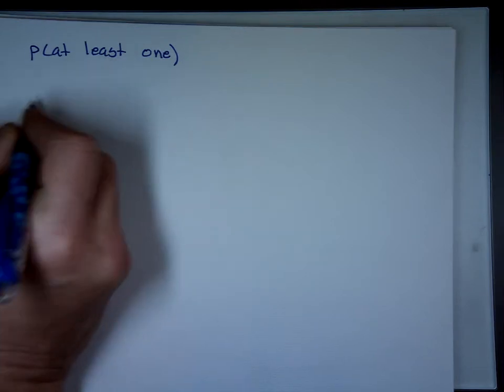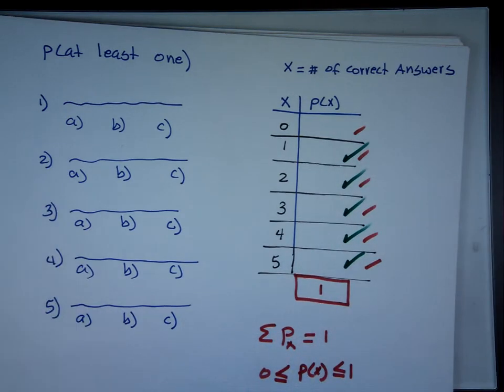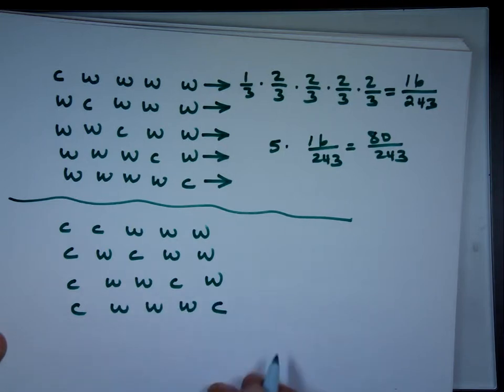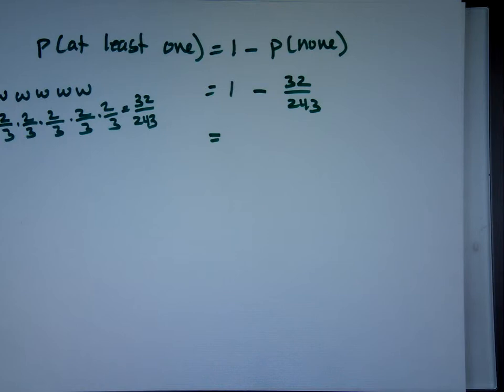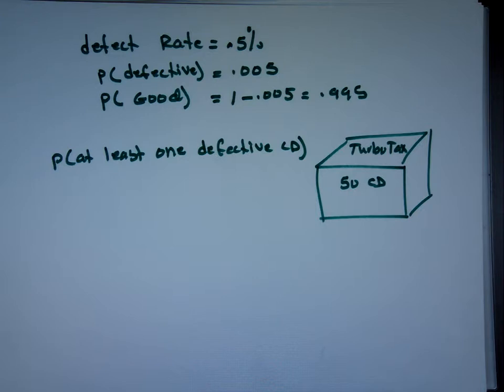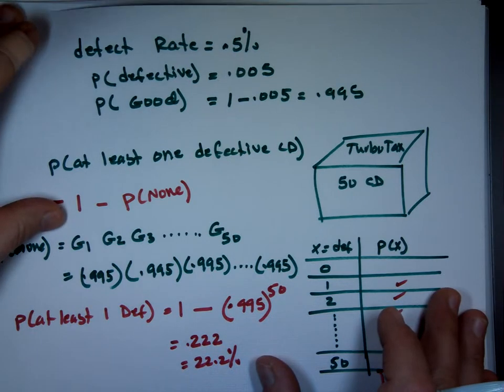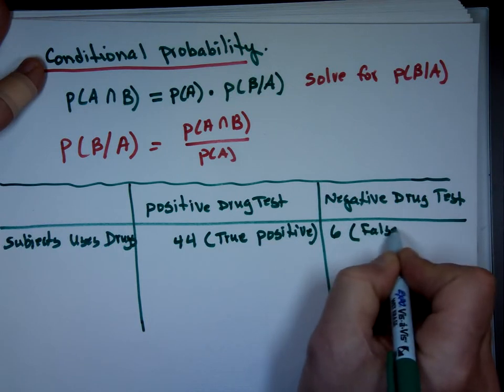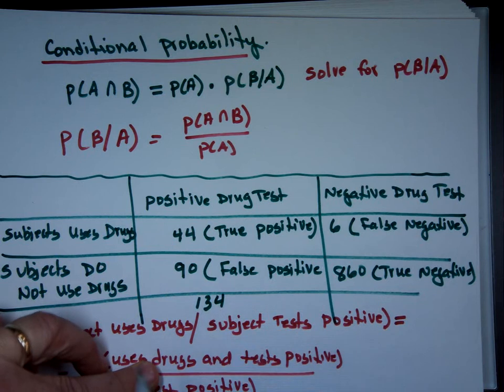Probability of at least one